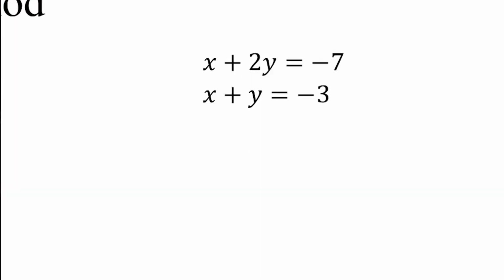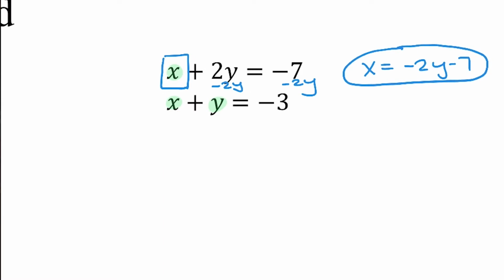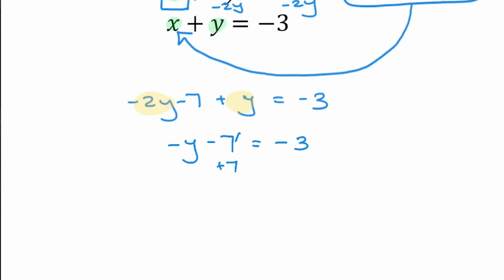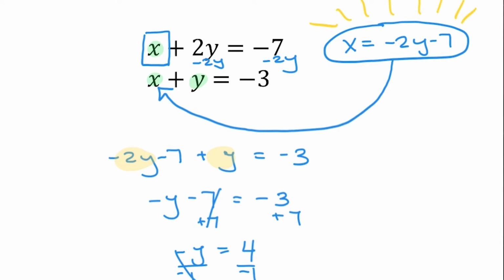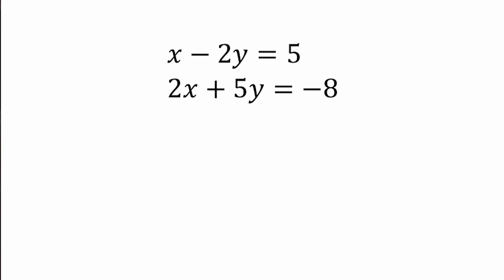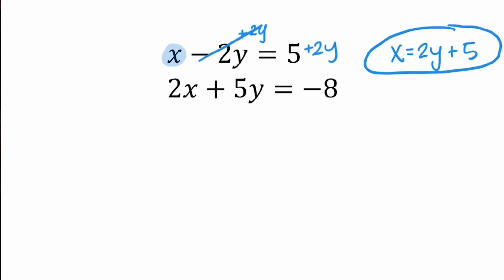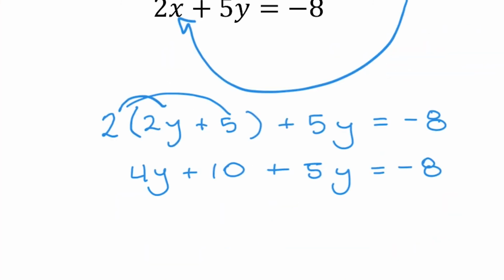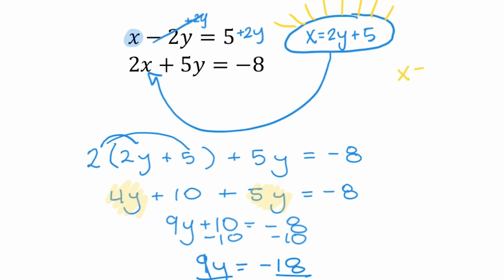Solving System of Equations by Substitution 2x2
Hello friends! Today I'm going to show you how to use substitution to solve a system of two linear equations.